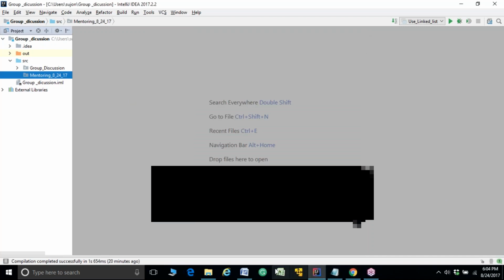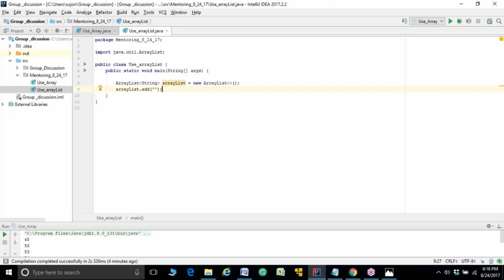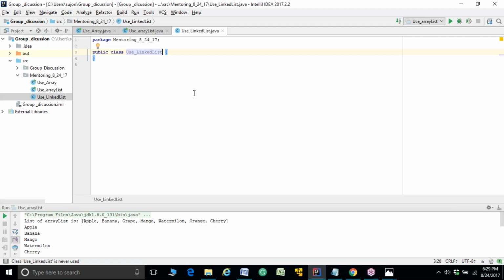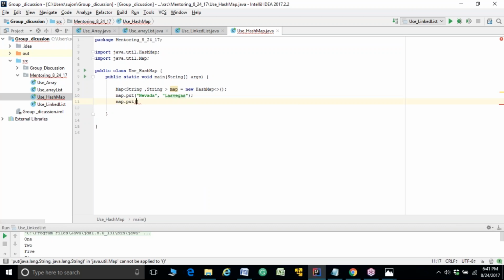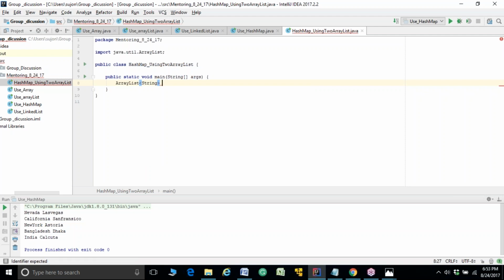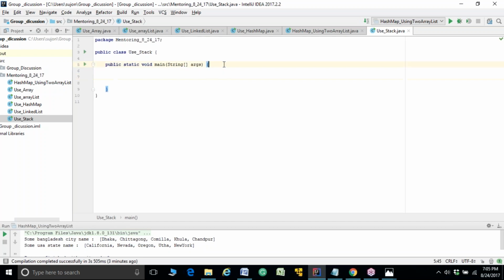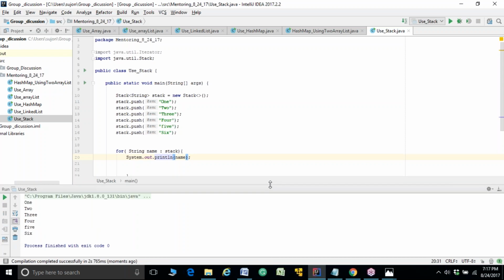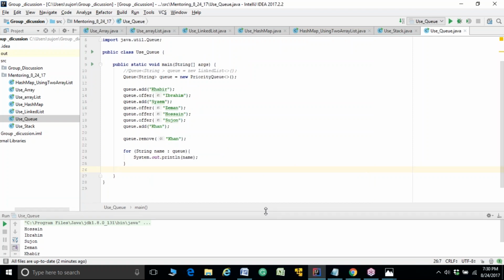Mentoring: 08/24/17 by Sujon Sarkar (Data Structures)